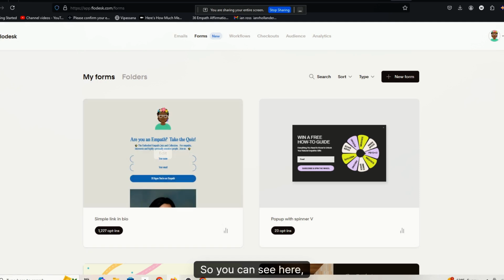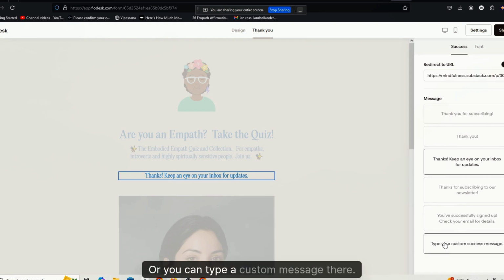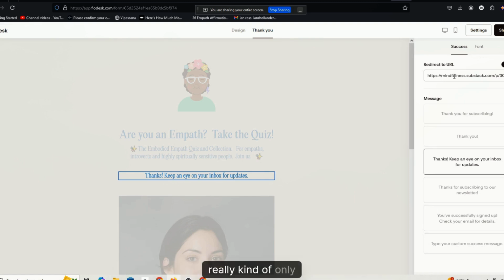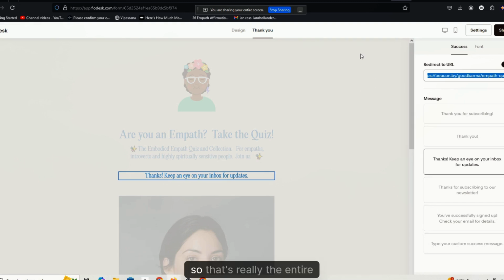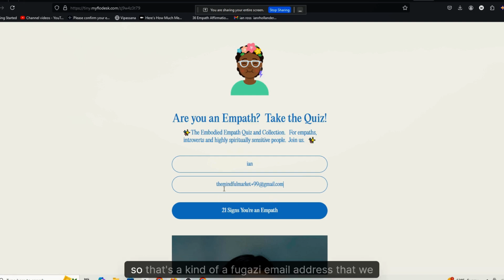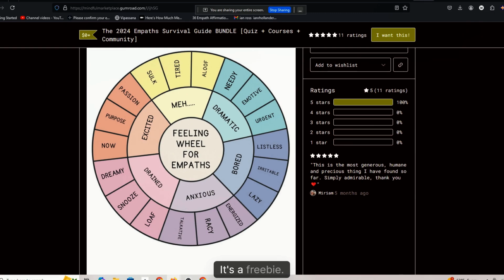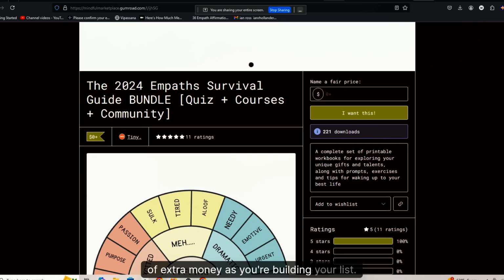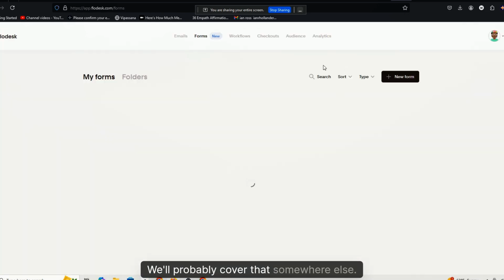How to Deliver a Lead Magnet with Flodesk (Email Marketing for Digital Products)